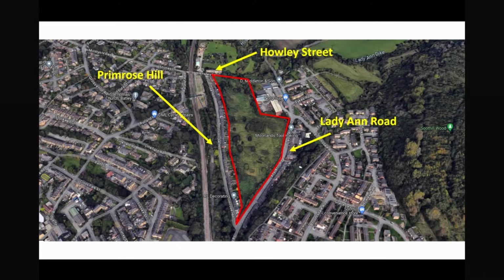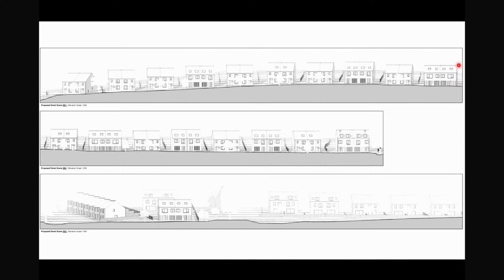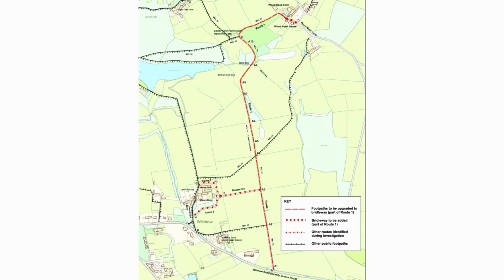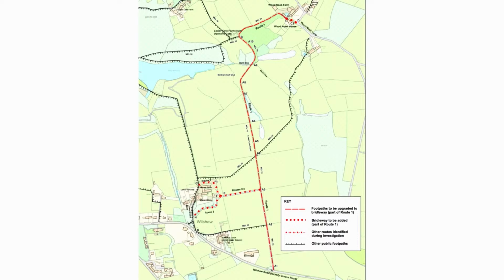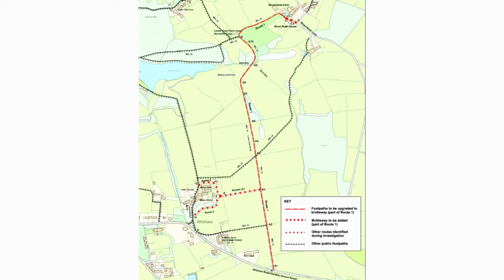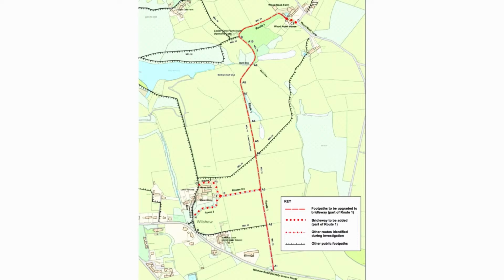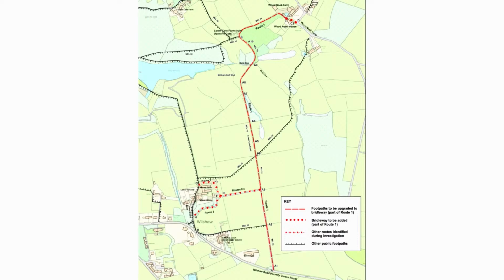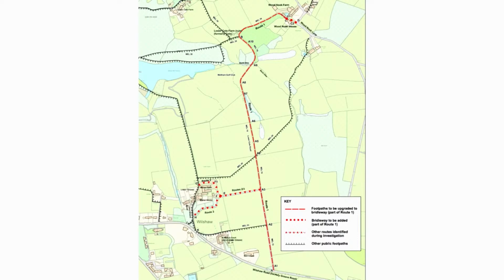Kirklees Council Strategic Planning Committee - 22nd February 2024